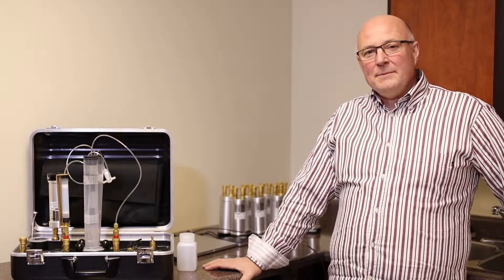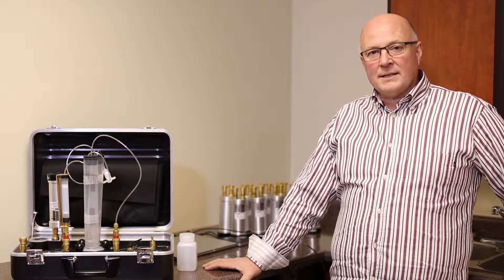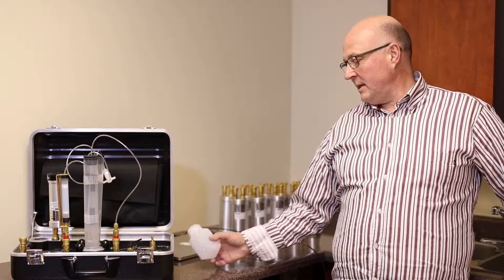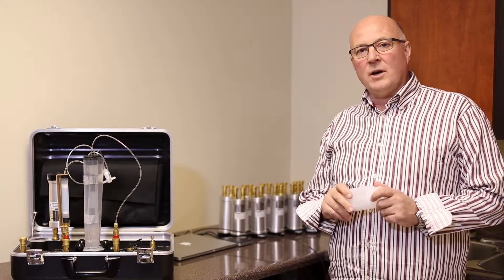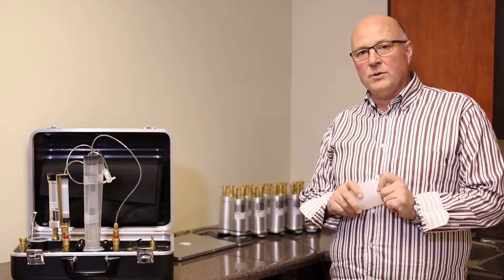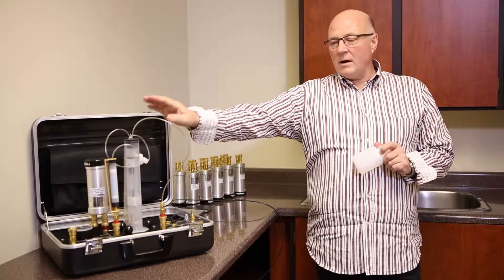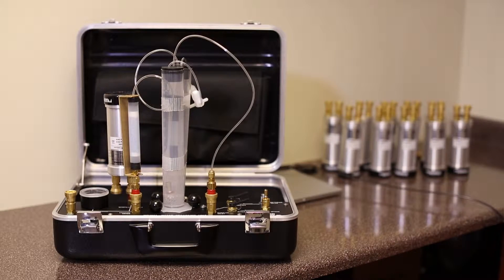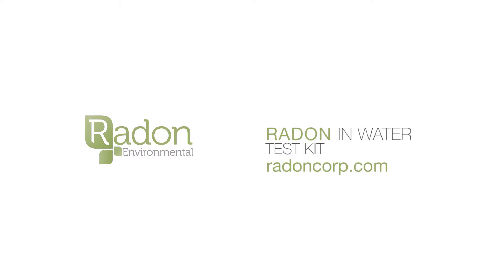Radon Water Test Kit - Radon Corp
Get accurate results fast with the radon water test! A short term test can identify quickly whether there is a potential radon problem. Useful for real estate transactions, building inspections, health facilities, commercial workspaces, and new home construction.